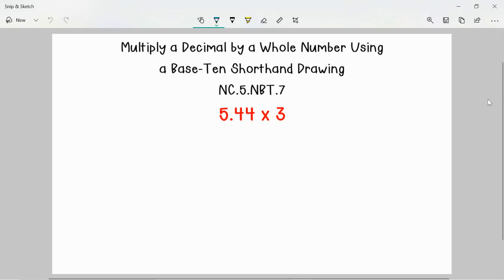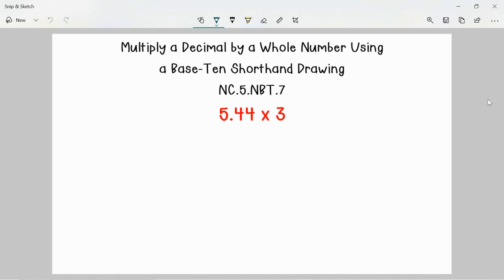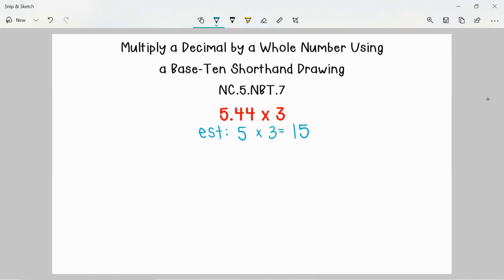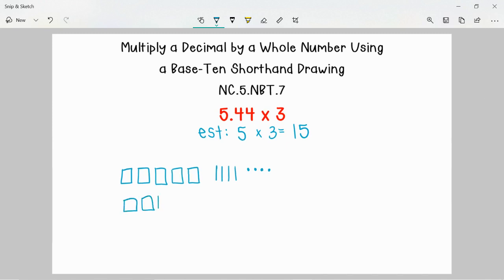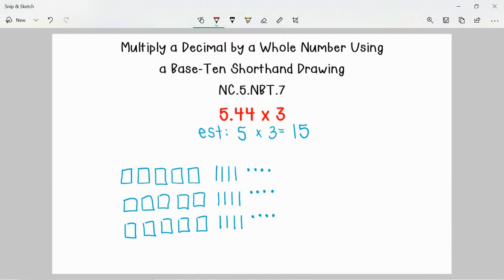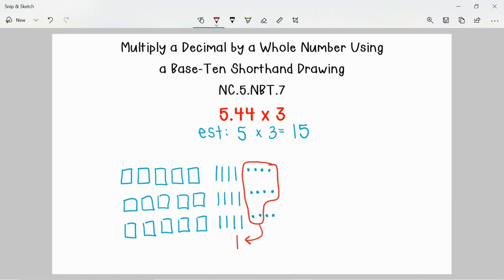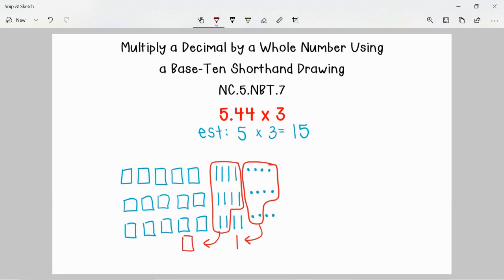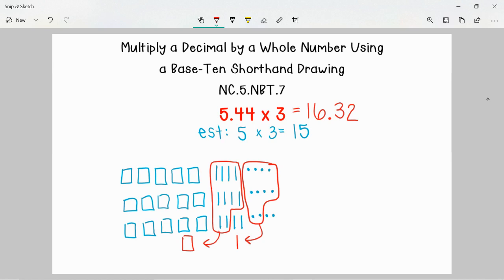ES 5 Math Decimal x Whole Number Using Base Ten Shorthand Drawing